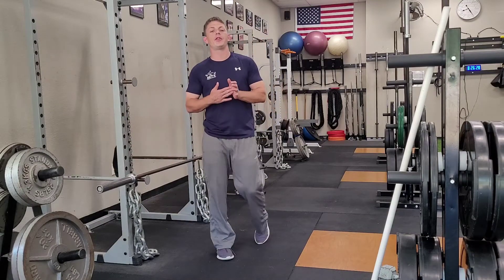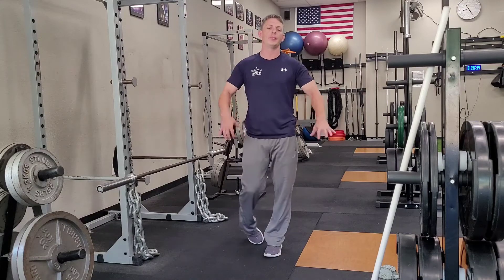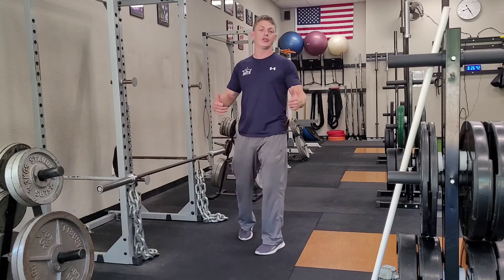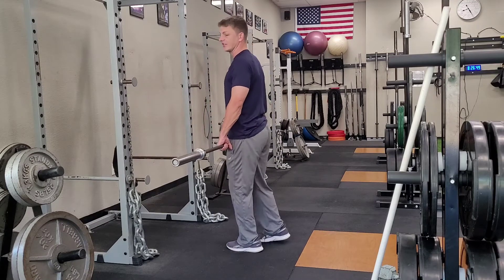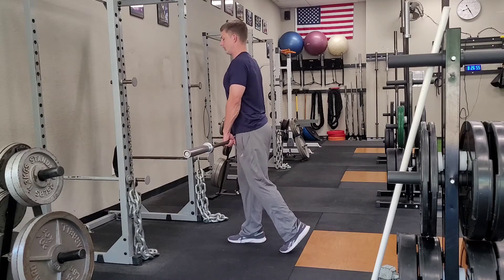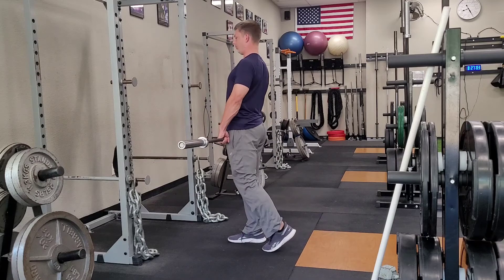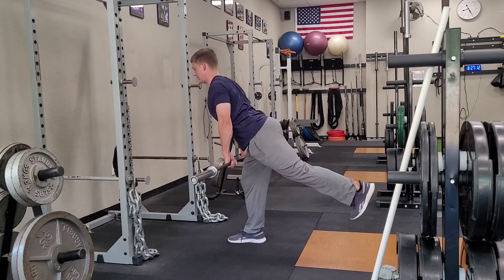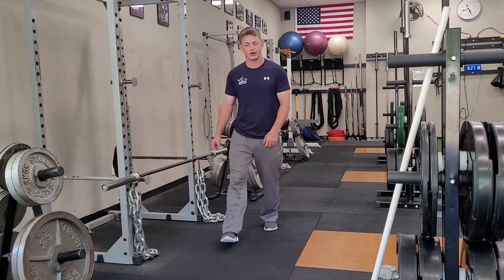1 Leg RDL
Barbell 1 Leg RDL
• Progression 3